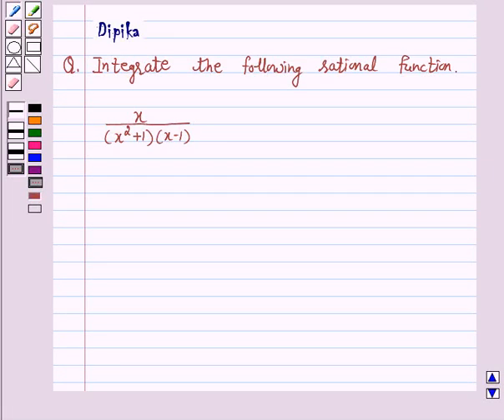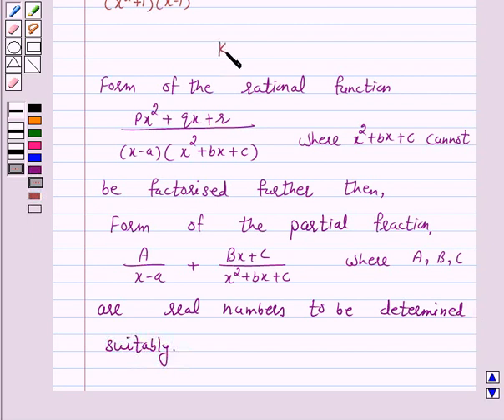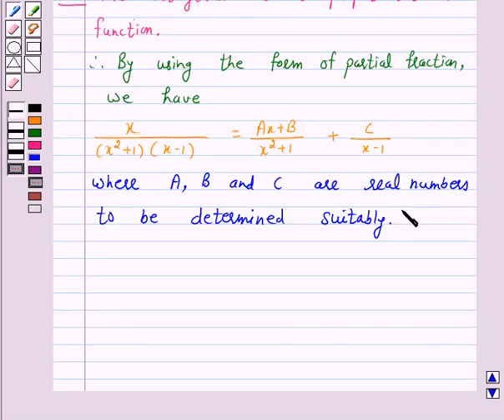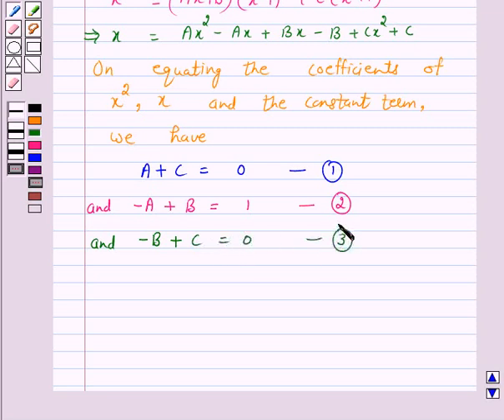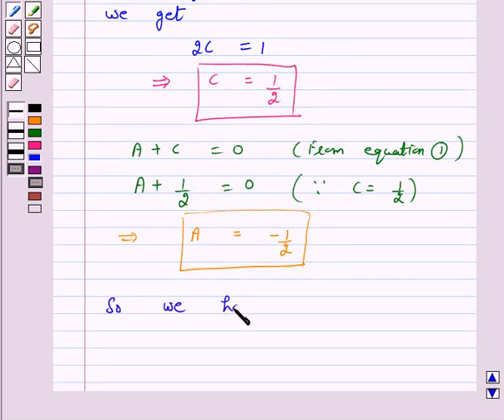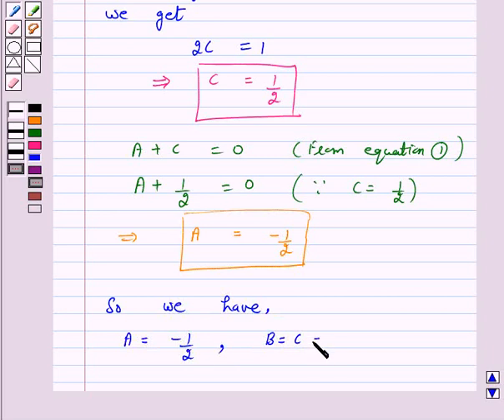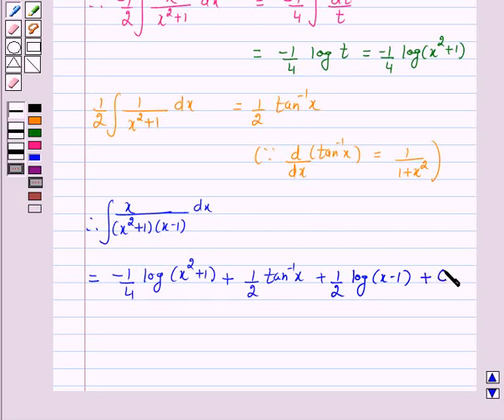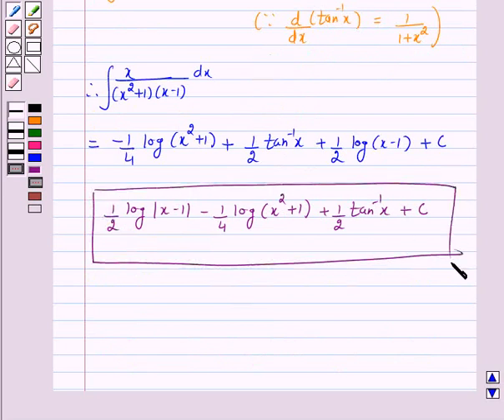Maths XII NCERT 2007 7 7 5 7